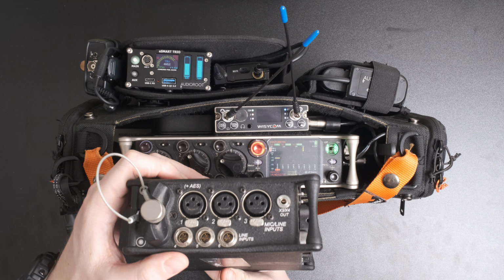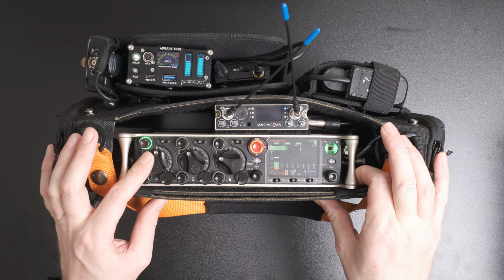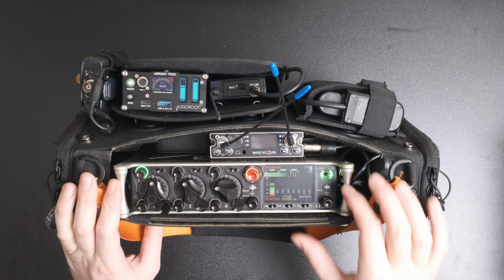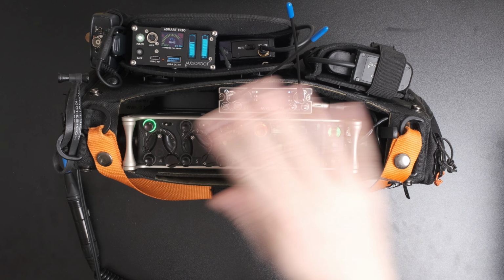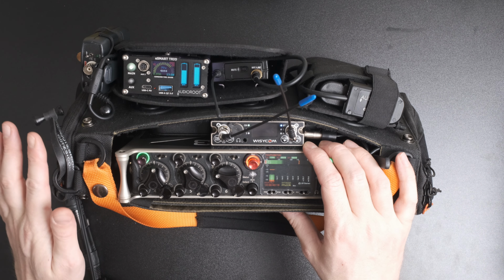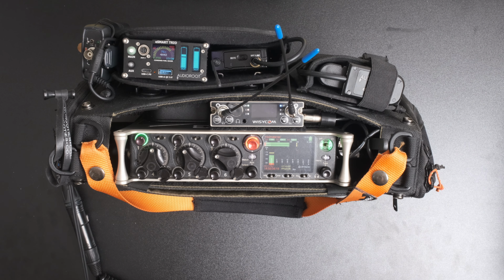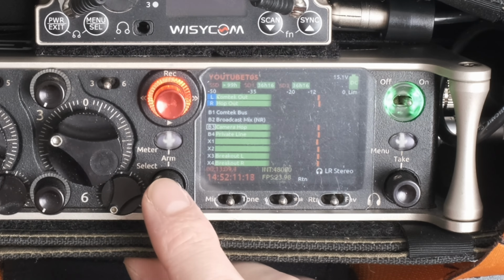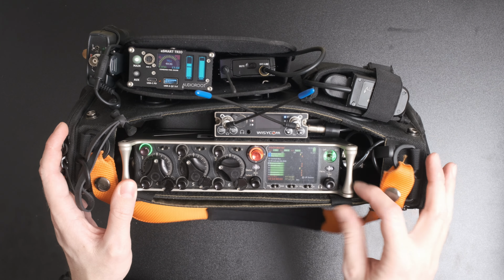My Production Sound Bag: Sound Devices 833, Wisycom Wireless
In this video I walk through my newest production sound bag setup featuring a Sound Devices 833, Wisycom MCR54 quad receiver, Audioroot TRIO BDS, Comtek 216 and more.

Have a sound-related question or topic you’d like me to explore? Let me know via this form!

Gear I Use To Make My Videos:
iPad Mini 6
Tentacle Sync TC Boxes
Fujifilm XT-4 Mirrorless Camera Body
Fujifilm XF23mm 1.4 Prime Lens
Logitech Streamcam
Aperture 300d ii LED
SSL SiX Small Format Console
Sennheiser MKH50 Microphone
Sennheiser MKH416 Microphone
Audioblast Star Quad XLR Cables
Neewer Boom Pole Holder
Rycote Baseball Windscreen
Lacie Rugged 4 TB Drives
Samsung T7 SSD